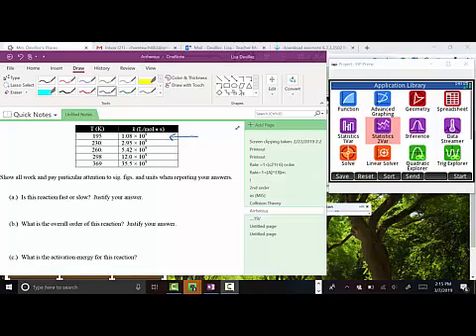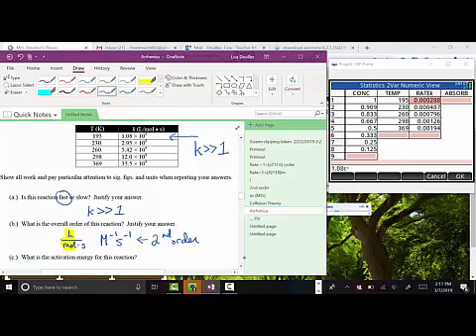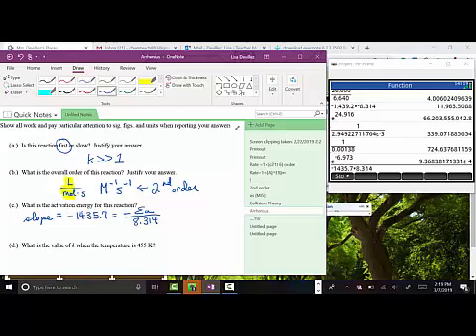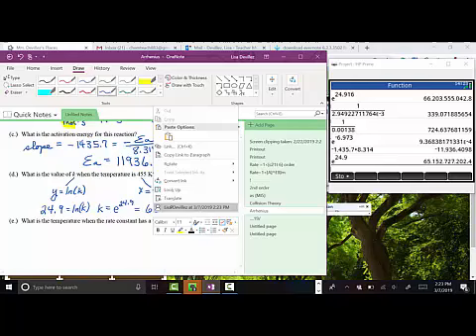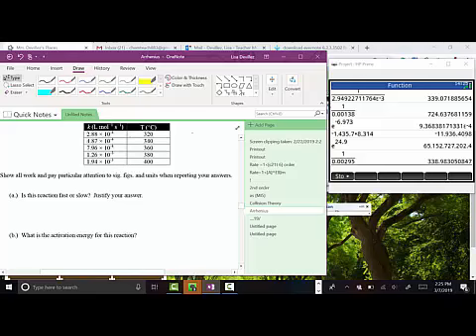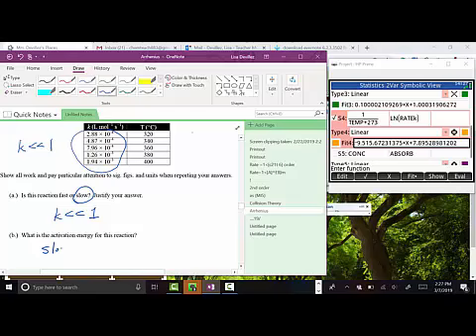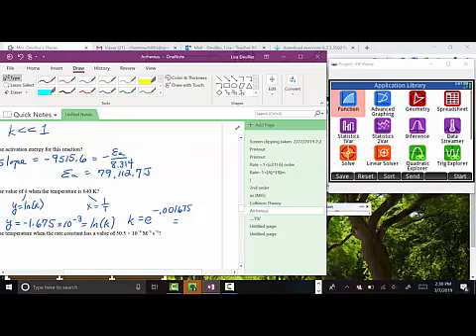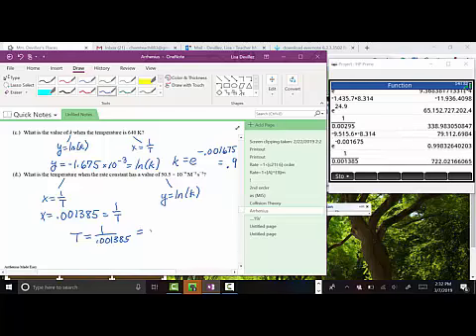2019 arrhenius part 2